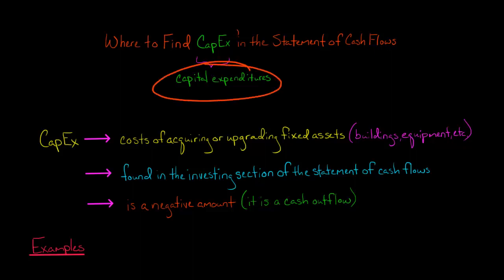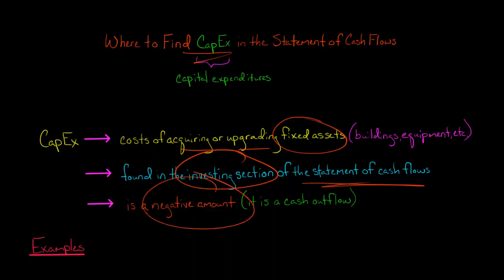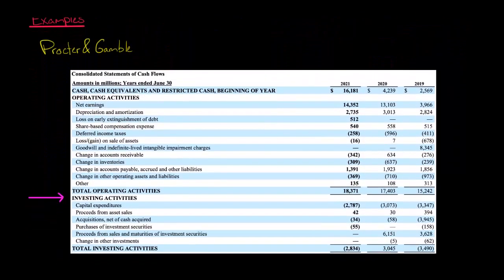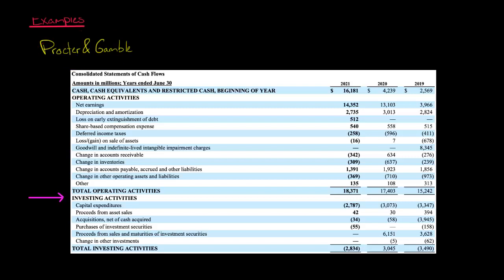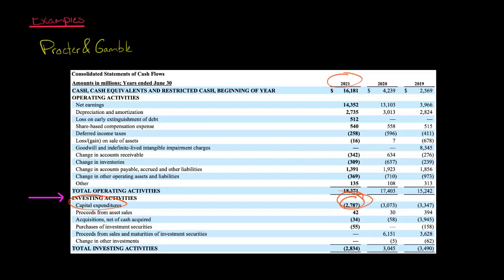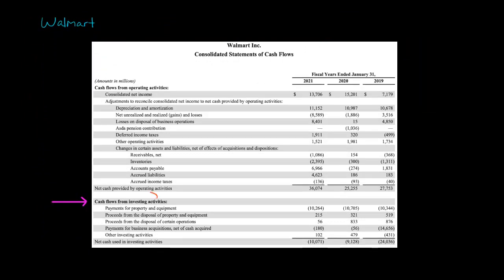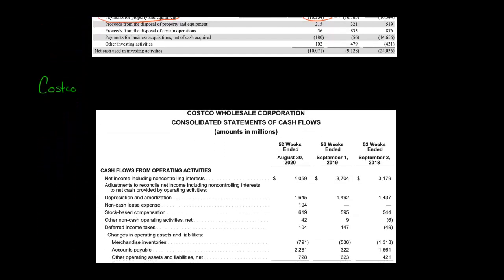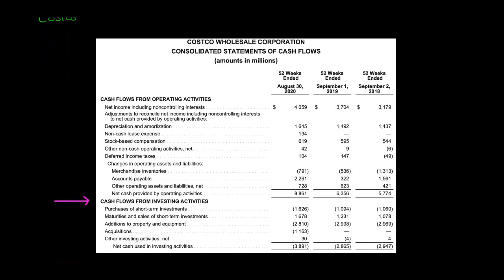Where to Find CapEx in Cash Flow Statement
Capital expenditures (CapEx) represents costs to acquire or upgrade fixed assets.  You can find CapEx in the investing section of the statement of cash flows.  CapEx will be a negative amount because it is a cash outflow.  For some companies the line item in the statement of cash flows will explicitly say “capital expenditures” but for other companies it will say something like “additions to property, plant, and equipment.”
ACCESS INDEX OF VIDEOS
CONNECT WITH EDSPIRA
CONNECT WITH MICHAEL
ABOUT EDSPIRA AND ITS CREATOR